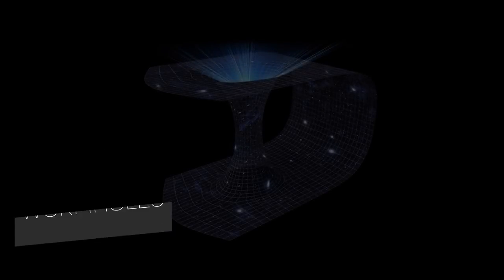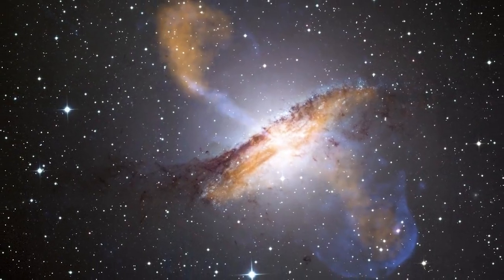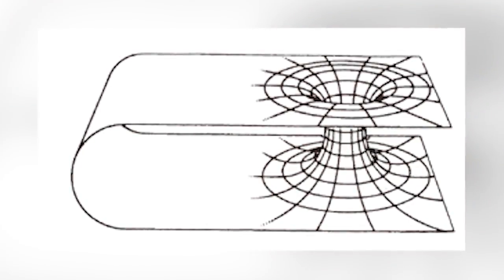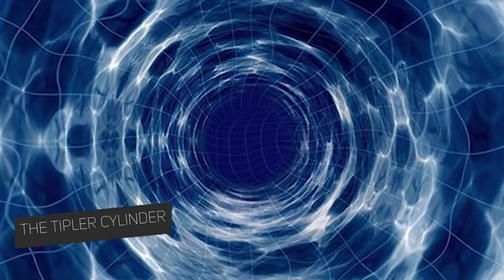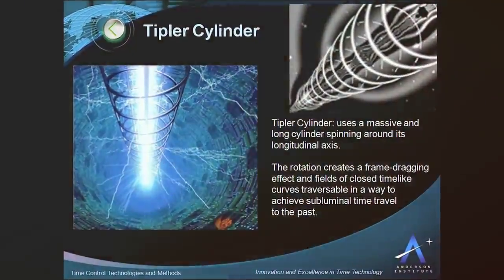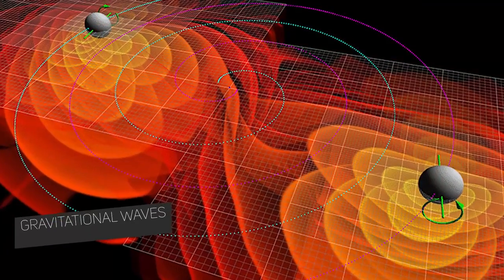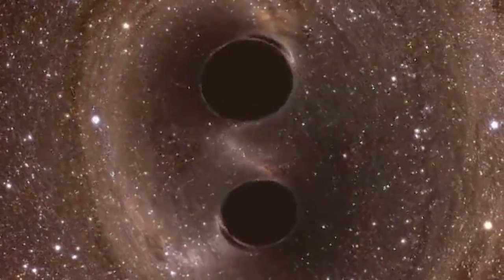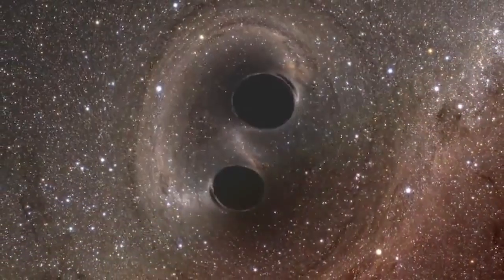Time travel is possible